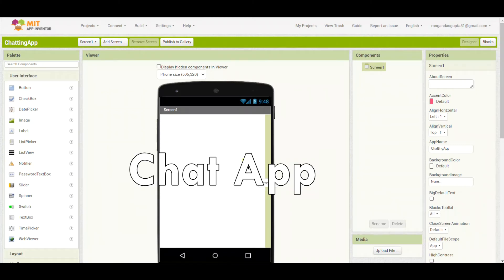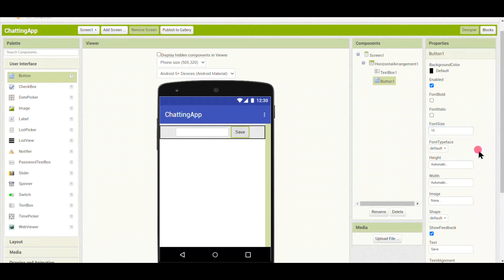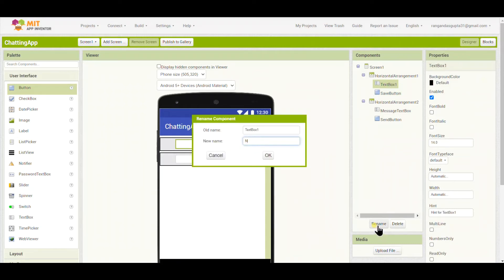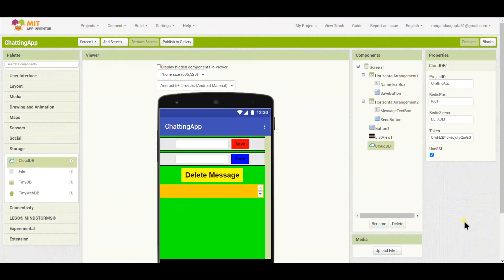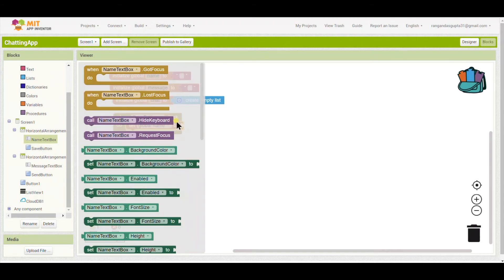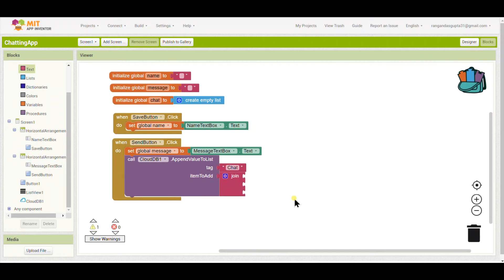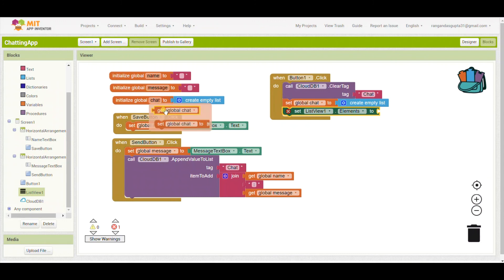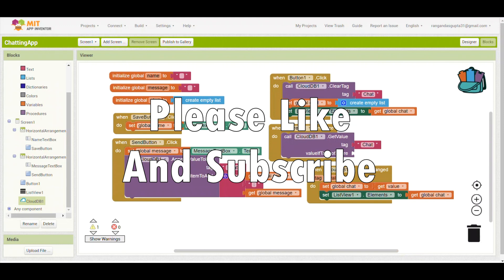How to make Chatting App in MIT App Inventor |Chat App in MIT App Inventor |Smart Tech Guy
Hello guys in this video I am gonna show you how to create and code a chatting app in MIT App Inventor.